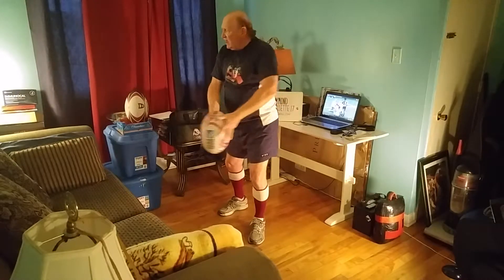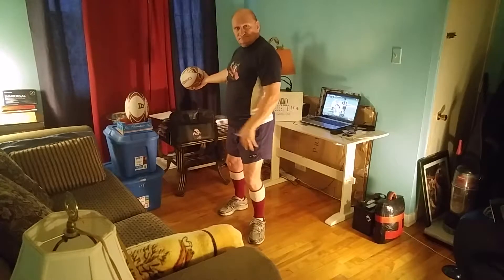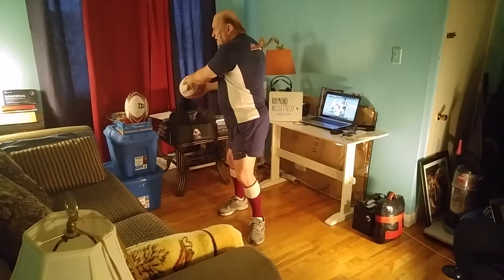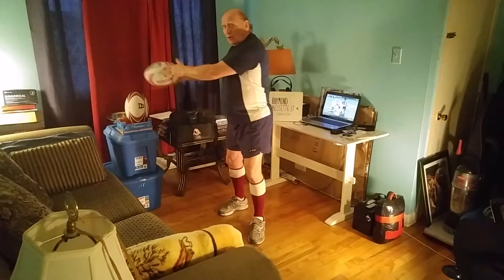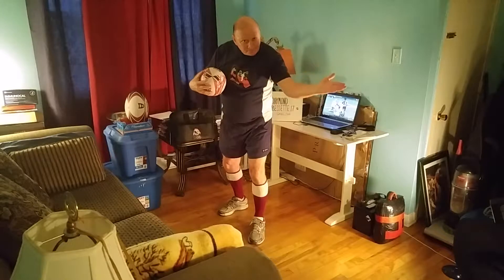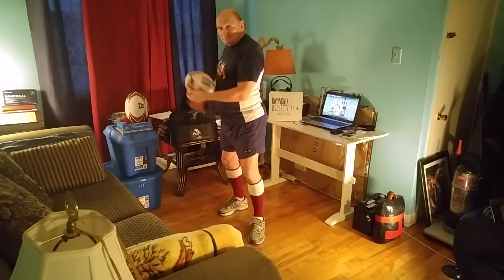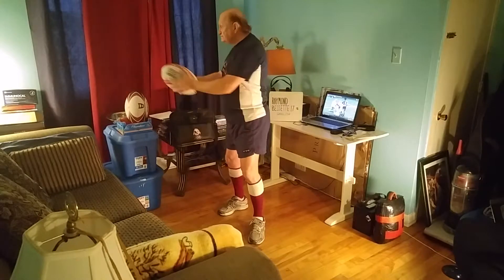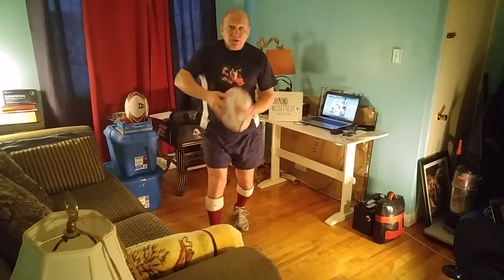The rugby pass. #8. How can I become the best at passing the ball.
Repetition, repetition,repetion. With or without a ball in hand and with or without anyone with you.